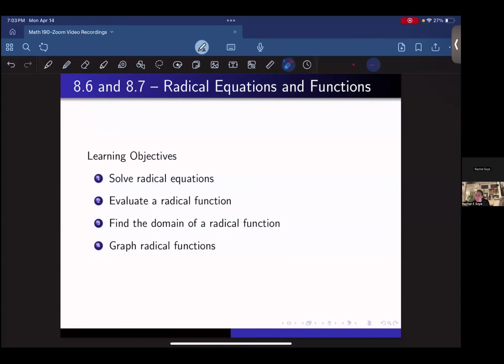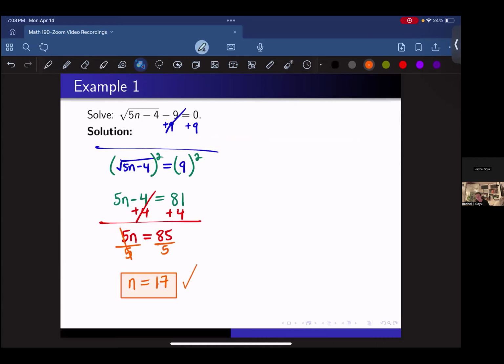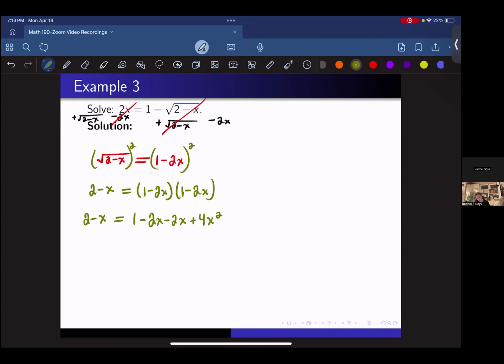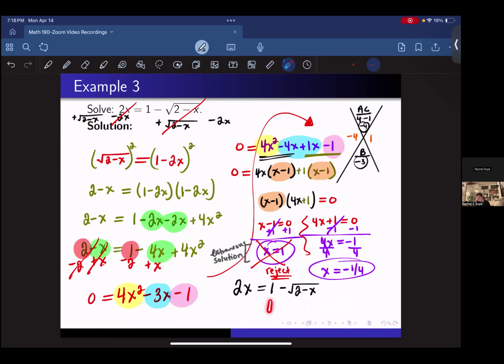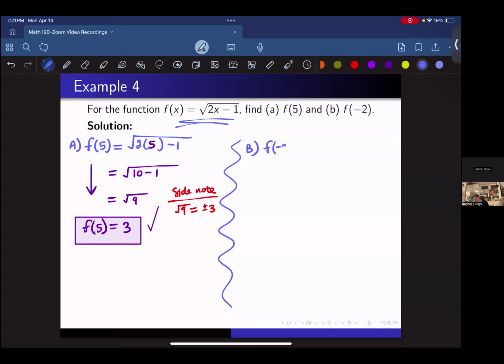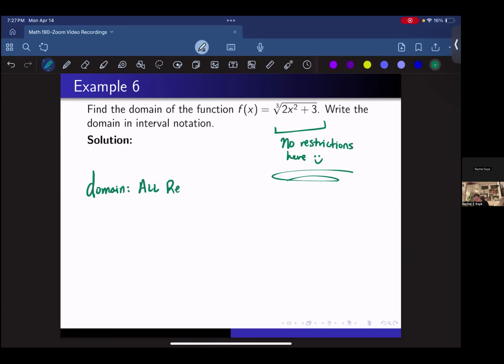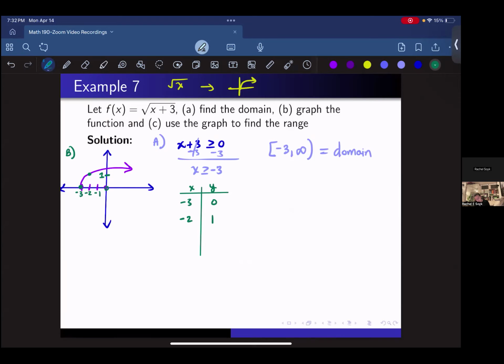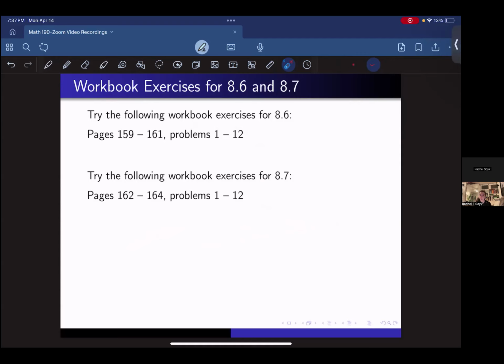8.6 and 8.7 Radical Equations and Functions --Lesson 33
College Algebra and Trigonometry--Math190--Section 8.6 and 8.7
Lesson 33
Radical Equations and Functions